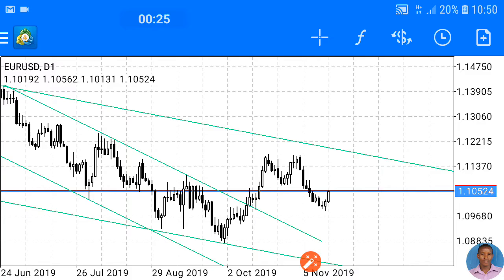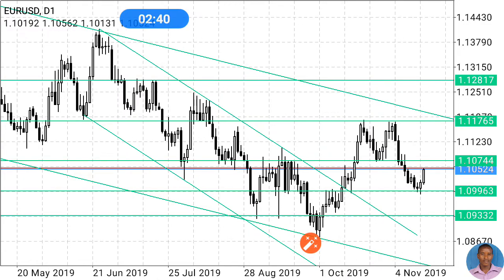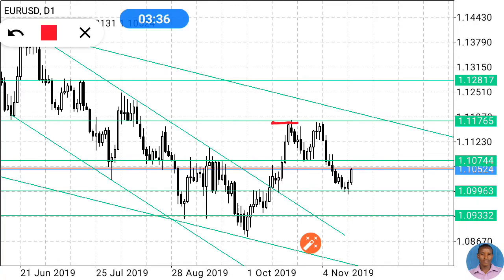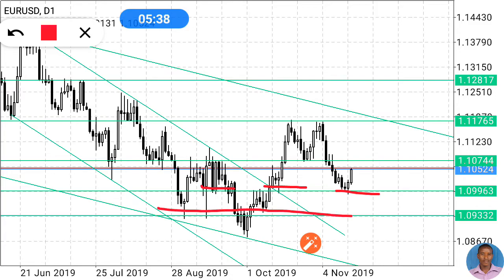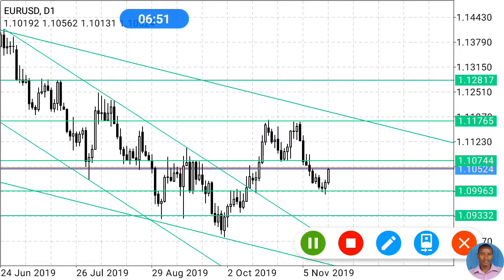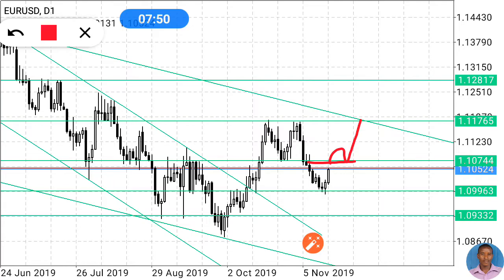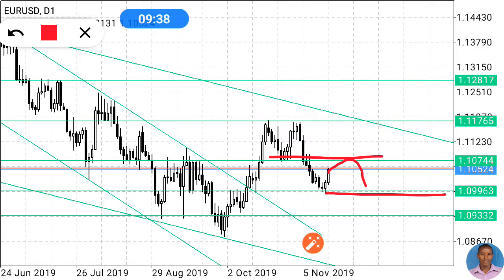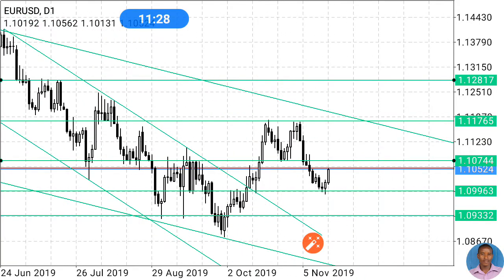Is it time to sell EURUSD this coming week? Traders' must watch [16|11|19]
Are we selling this pair this week? Watch this video for my analysis with price action. Drop your comments with your views on this pair.